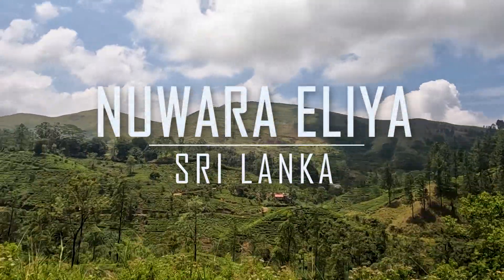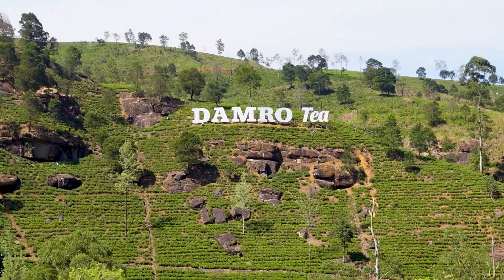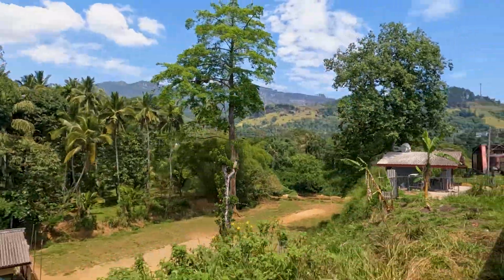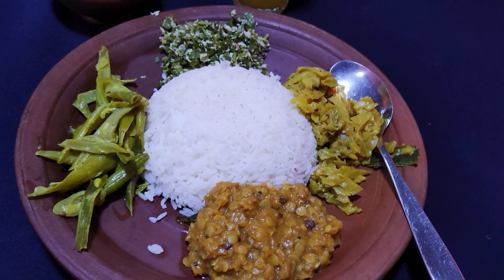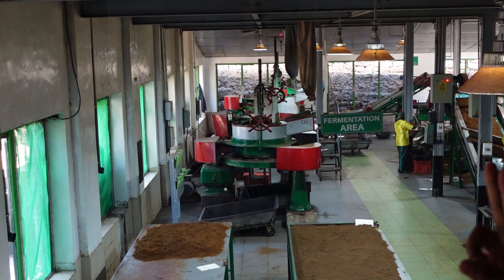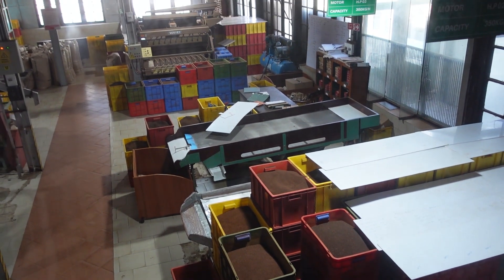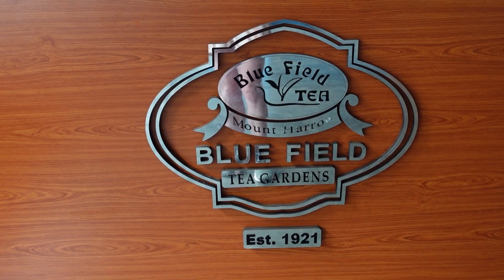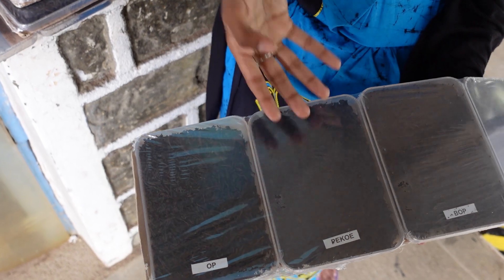Scenic Train Ride & Exploring Tea Fields in Nuwara Eliya | SRI LANKA SERIES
We are continuing our journey through Central Sri Lanka, with the famous train ride from Kandy to Ella, with a stop in Nuwara Eliya. This journey is known to be one of the most beautiful rides in the world, passing through lush green hills and tea fields.
Nuwara Eliya is a picturesque town nestled in the heart of Sri Lanka's Hill Country. Known as the "Little England" of Sri Lanka, Nuwara Eliya boasts lush greenery, serene landscapes, and a unique charm that attracts travelers worldwide. The world-famous “Ceylon” tea comes from around these hills and is one of the biggest export goods of the country.

We'll explore the enchanting tea plantations that carpet the hillsides, offering not only breathtaking views but also a deep dive into the region's rich tea culture & try some amazing tea fresh from the factory. After checking out the Ramboda Falls Waterfall to cool down, we cover everything you need to know about Nuwara Eliya & The Train Ride in our Vlog.

Timestamps:
00:00 Intro
00:40 Train ride to Nuwara Eliya
03:03 Day Trip to Tea Plantations
11:11 Vlog on Tea Plantations
14:45 Vlog on Viewpoint Hike
15:26 Vlog on Train Ride
17:46 Practical Info on Nuwara Eliya

USEFUL TRAVEL LINKS SRI LANKA

Did we help with your planning? Enjoying our videos? Consider buying us a coffee to say thanks